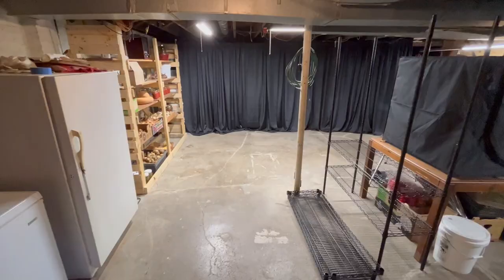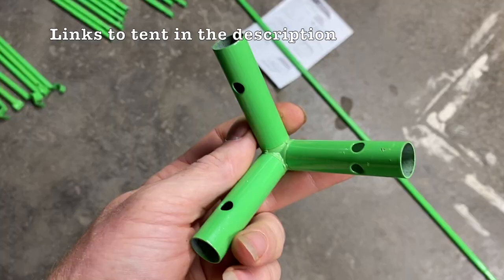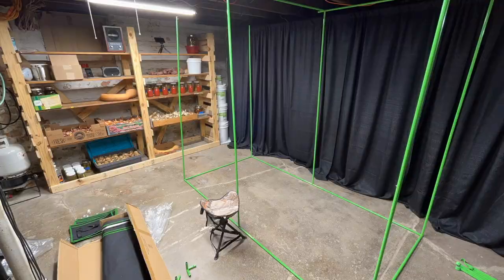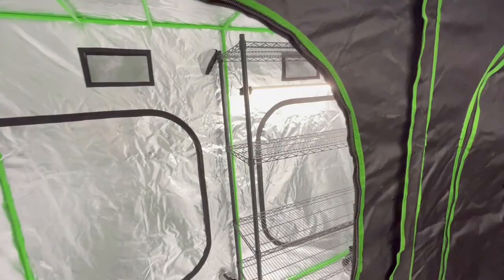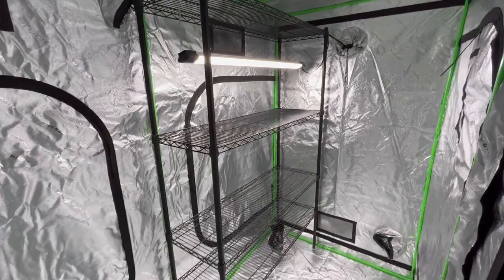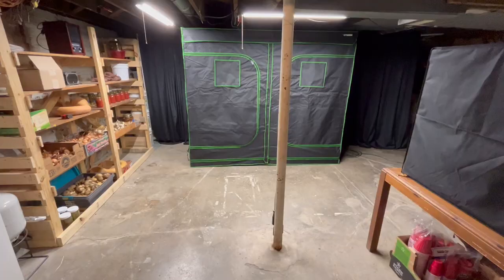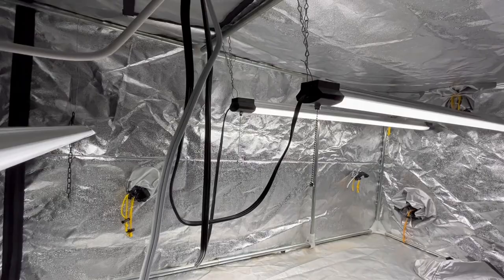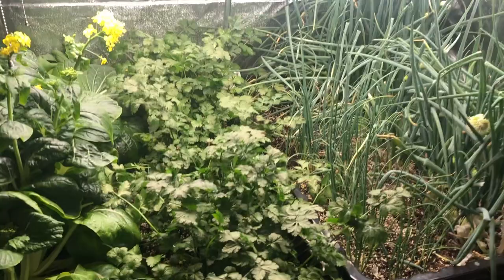The GAME CHANGER For This Indoor Growing Season - Here Is Why So Many Fail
As the upcoming Indoor Growing Season approaches, here I explain to you one of the biggest factors for success. After watching this video you will have a much better understanding of what you need to do so you can grow nutrient dense produce all winter long. Far too many people think they can just set plants near a window and somehow that's enough light and heat energy to grow a significant quality of food, but it's not... not at all...

Here's  where I've compiled everything I use in all my videos in one place for you.

 It's FREE its like a chat room for The Viking Tribe where you can connect and exchange ideas with other like minded people all across the world.

{{{{{{  Grow Gourmet Mushrooms Indoors  }}}}}}}

Growing gourmet mushrooms indoors is very simple and highly rewarding!

{{{{{{{{{{ PROFESSIONAL SEED STARTING TENT SETUP }}}}}}}}}}}}

Here's everything you need for an awesome and effective seed starting set up. seriously your friends will be so jealous.

The Tent (Small) (lay the tent on its side)
The Exhaust (set on timer)
The Heat Mat (set thermostat at 80F)
Thermostat for Heat Mat (must have!)
The Lights (Budget)
The Lights (Pro)
The Timer (2-pack for lights and exhaust)

Pure, clean water free of chlorine, fluoride and other endocrine disruptors... absolutely NON NEGOTIABLE my friends you MUST get these chemicals out of your life!

Here are the ones I recommend based upon your budget:

Water Filtration System Reverse Osmosis (top of the line)

Water Filtration System Reverse Osmosis (budget)

Water Filtration Gravity Fed Ceramic (top of the line)

Water Filtration Gravity Fed Ceramic (budget)

{{{{{{{ Ultimate Pressure Canner  }}}}}}}}}

These pressure canners are the best investment you'll ever make for food preservation and they'll last a lifetime.

Pressure Canner (holds 19 pints or 7 quarts)

Pressure Canner (holds 32 pints or 19 quarts)

Pressure Canner ( holds 7 pints or 4 quarts)

{{{{{{  Ultimate Sauna Tent  (Outdoor)  }}}}}}

One of the greatest investments I've ever made for my health and wellbeing. This sauna tent will totally transform your experience of winter! - Come over to Thrive Like A Viking Channel for more!

{{{{{{{ Ultimate Steam Sauna (Indoor) }}}}}}}